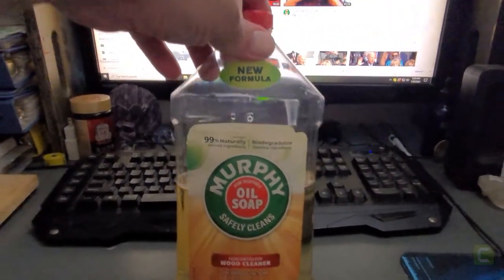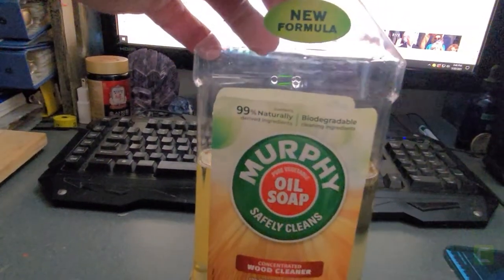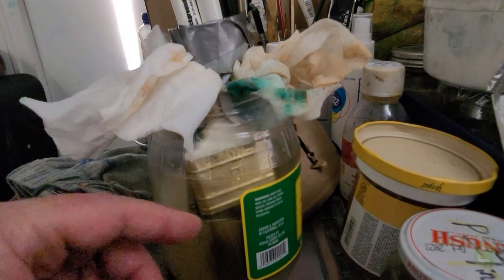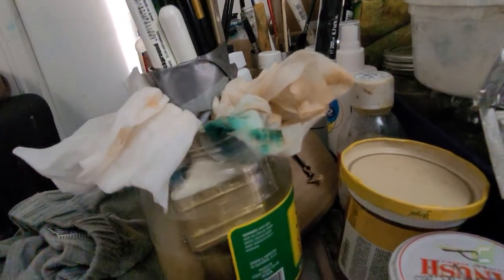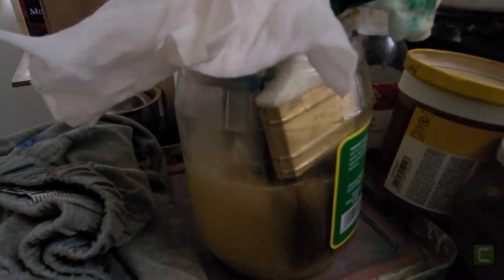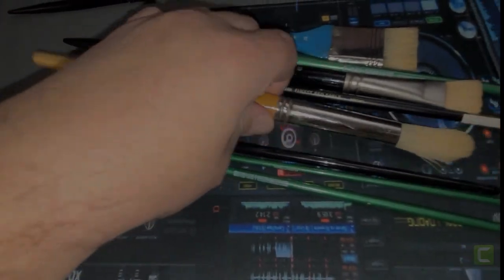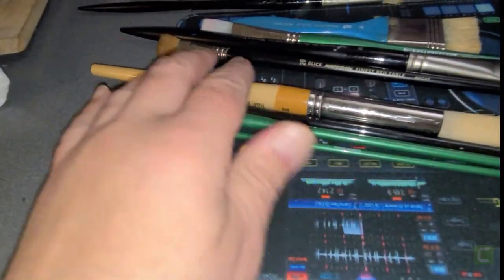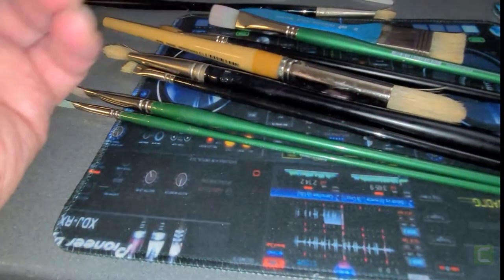How Clean your Oil Brushes completely even though other conventional cleaners won't clean.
If you watched this video...you probably saw how much my Brushes got wiped paint off from the edge of my Brushes. That's the area that sometimes...if you don't use proper cleaners...the Brushes will get harder and later will even get worse.   Right way and last result...But I still need to improve ways to deep the Brushes...into a jar...I don't recommended to deep the Brushes all the way...But keep it in the level. We only need the Paint off the brush not destroy the Glue inside...